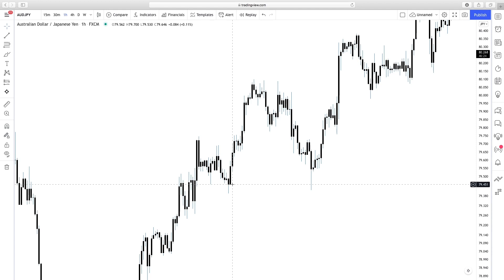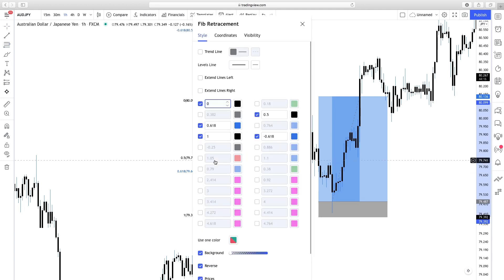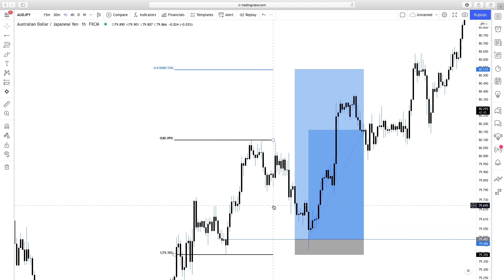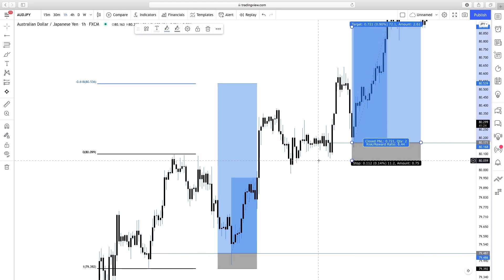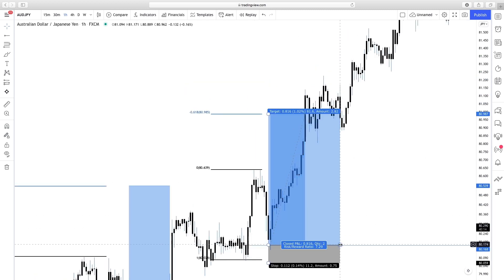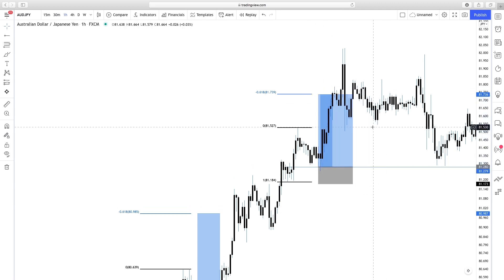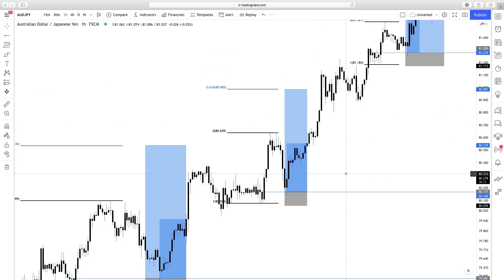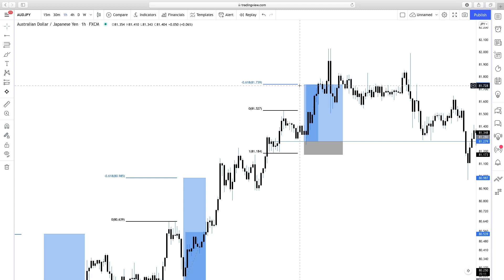Insanely ACCURATE And SIMPLE Supply And Demand Forex Strategy [10+ R/R Trades!!]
Hello Traders!

Supply and demand strategies are awesome! Simple,high R/R trades,sniper entries all day long! In his video i will show you a insanely profitable and easy supply and demand strategy.
⚠ I hope this video was helpful for you, if you gained some knowledge today smash the like button and subscribe, so I can help you with new videos every other day!

Forex trading, and trading in general is extremely risky.

The foreign exchange market is highly speculative,and very volatile.

I am just sharing what worked for me, but this doensn’t mean it will work for you too.

It’s totally possible that you will lose all of your funds,all of the prop firm challenges you take,just like more than 90% of traders.

The strategies i teach in my free or paid content doesn’t promise any particular result.

You can still lose money with them,as there is tens of factors playing into trading.

Past performance is not directly correlated to future results.

i am not responsible for your wins, nor your losses.

I (and my education company) makes NO guarantees/promises that you will achieve any specific result in trading, regardless of whether you are following my paid or free content.

Always consult a financial advisor before making any investment decisions.